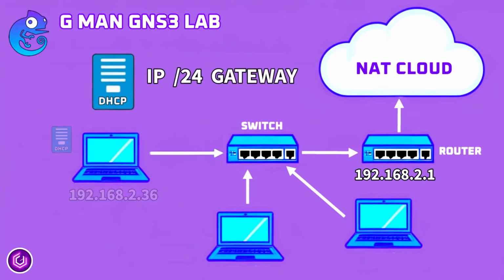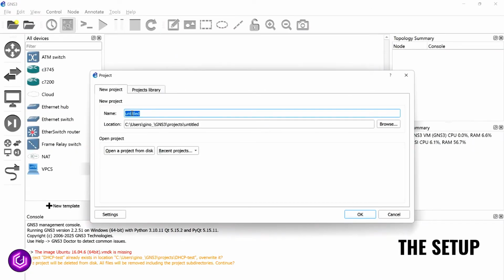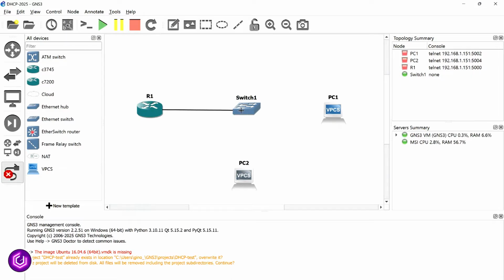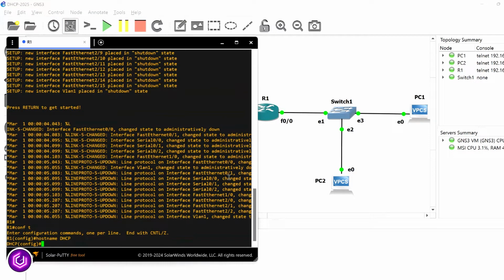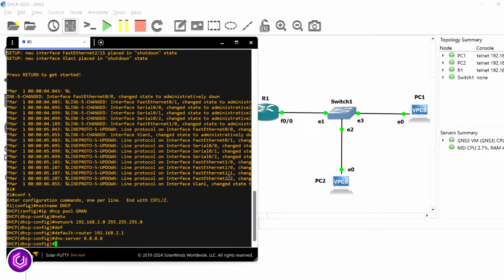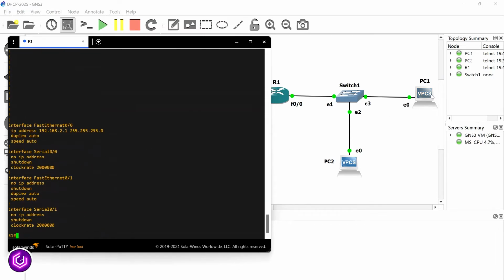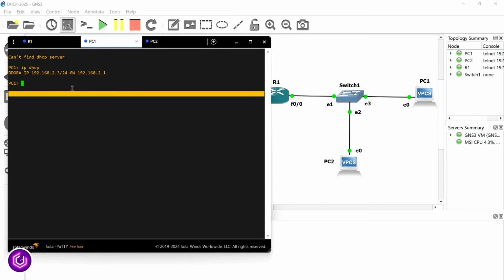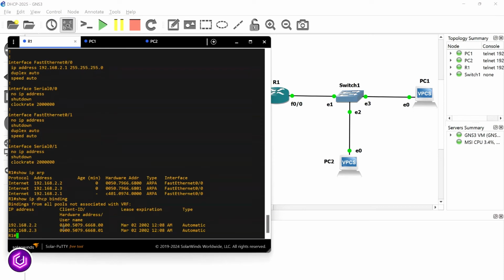I Assign IP Addresses on Network using DHCP I Dynamic Host Configuration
🤔SO, WHAT IS DHCP?
Dynamic Host Configuration Protocol is a network protocol used to automate assigning IP addresses and other network configuration parameters to devices (such as computers, smartphones, and printers).

Instead of manually configuring each device with an IP addresS would be a cumbersome process, DHCP allows devices to connect to a network and receive all necessary network information, like IP address, subnet mask, default gateway, and DNS server addresses, automatically from a DHCP server.

💻DHCP stands for Dynamic Host Configuration Protocol.
It allows the users of an enterprise network communicate. DHCP helps enterprises to smoothly manage the allocation of IP addresses to the end-user clients’ devices such as desktops, laptops, cellphones, etc. is an application layer protocol that is used to provide:

TIMESTAMPS:
00:00 DHCP Overview
00:50 GNS3 Setup
01:28 GNS3 Device Configuration and Testing